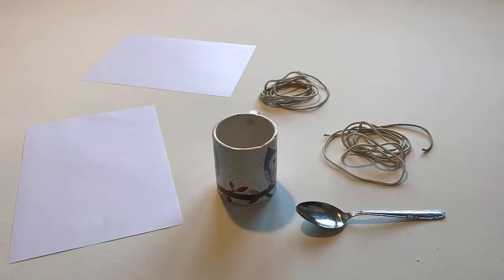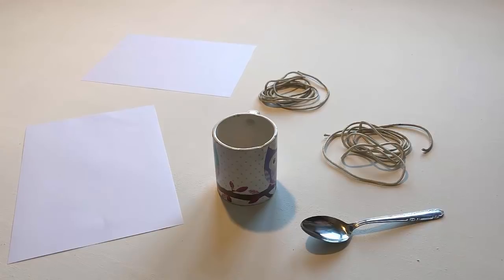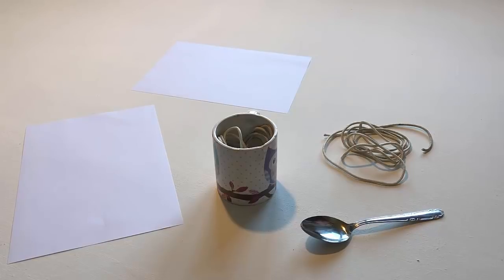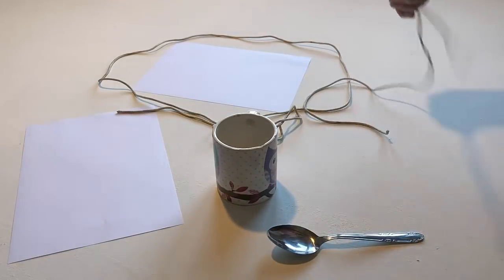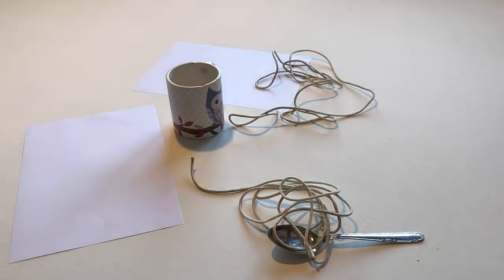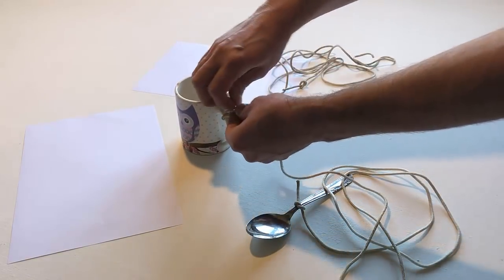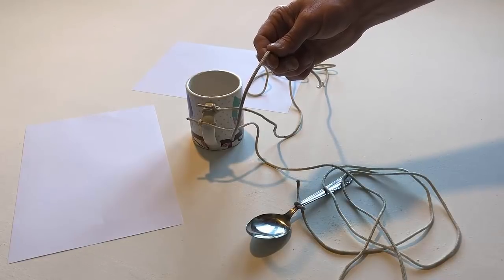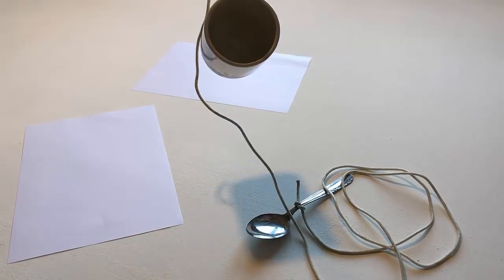🟢Listen to easy English with 𝘽𝙧𝙖𝙞𝙣𝘽𝙤𝙭! Learn English fast! Start here. Course Ⓐ Level 🅰1